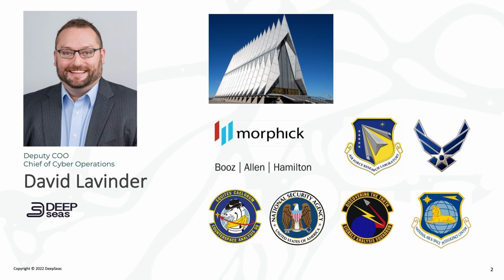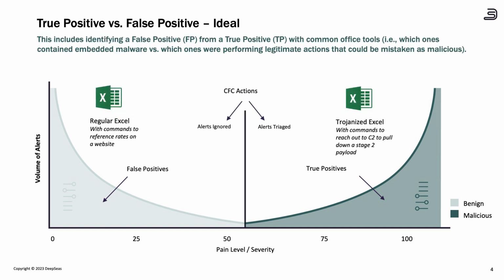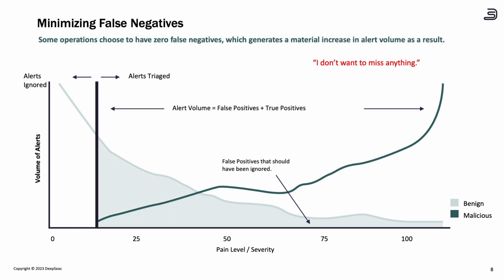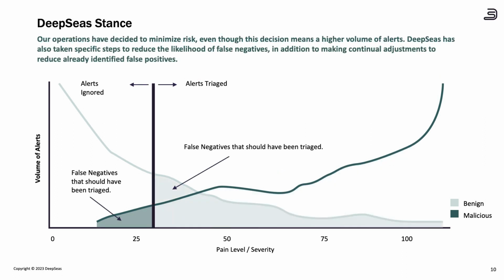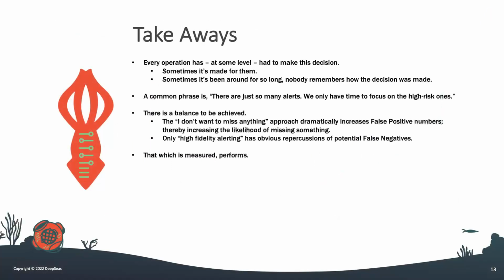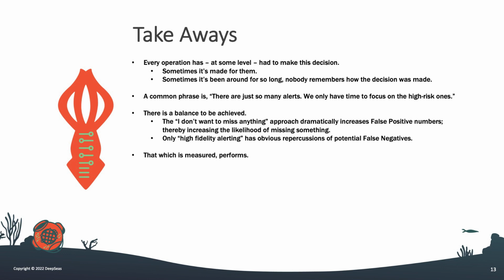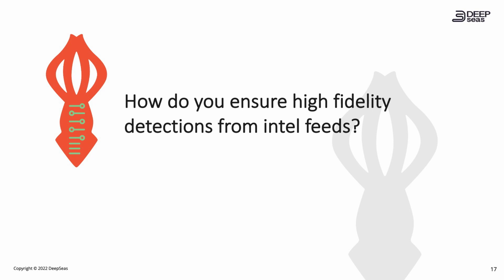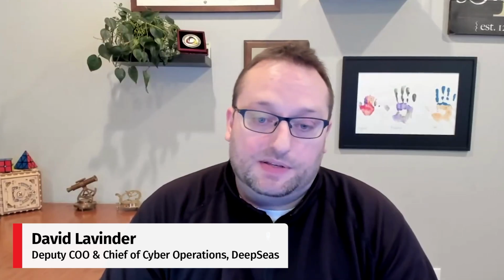Hidden Risk Caused by Your SOC's Alert Prioritization: A Primer for CIOs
In some scenarios, decisions on how to prioritize alerts have been made for security leaders. In other cases, the decision has been around for so long that no one remembers how it was made. While other leaders are confident in their decisions, which may sound straightforward, e.g. “I measure our ability to reduce false positives,” but result in unnecessary risk and have a cascading impact on the security of your organization.

In this educational session, CIOs and their security leadership will gain specific operational insights on the inherent risks behind alert prioritization. Our speaker, David Lavinder, Deputy COO & Chief of Cyber Operations at DeepSeas, brings extensive experience from his work leading Threat Intelligence missions, SOC operations, and almost a decade in the US Intelligence Community to the discussion. He shares how security leaders can balance true positives and false positives with alert fatigue and risk. Participants will see how conventional logic bears hidden risk that
can inadvertently cause a snowball effect and ultimately lead to a less secure organization. Most importantly, security leaders will learn best practices and how to avoid these common pitfalls.